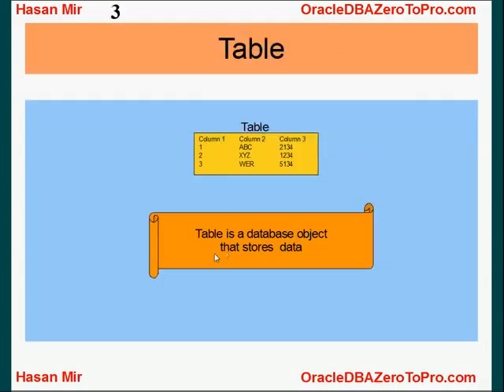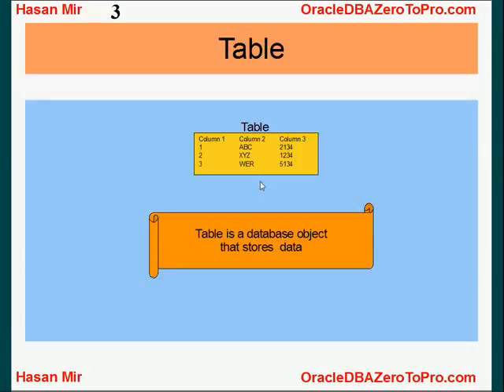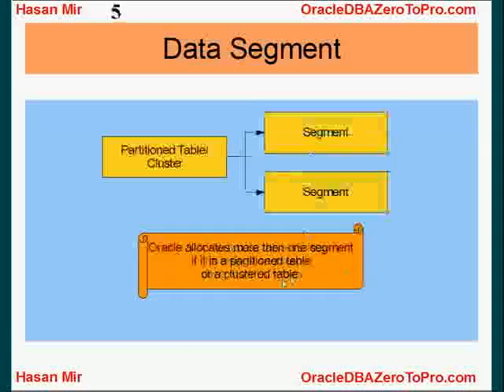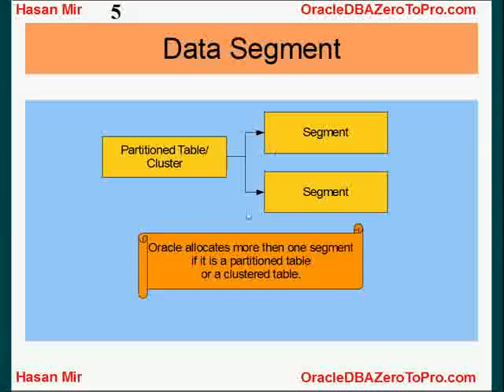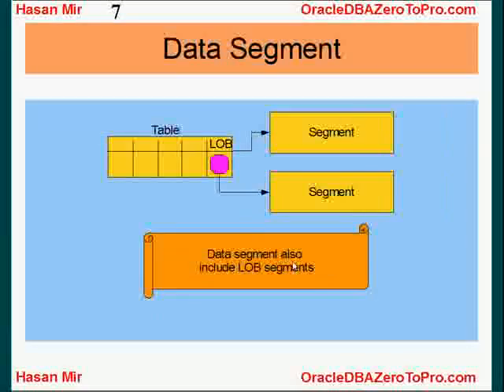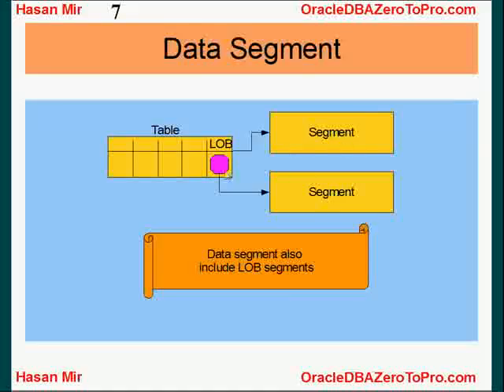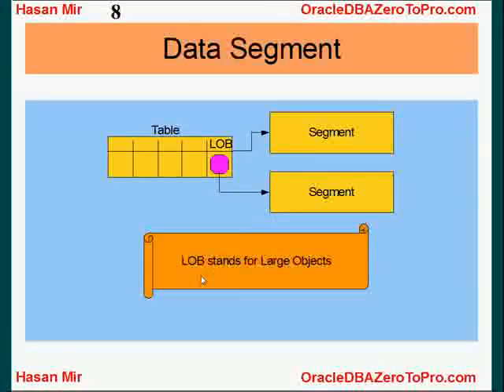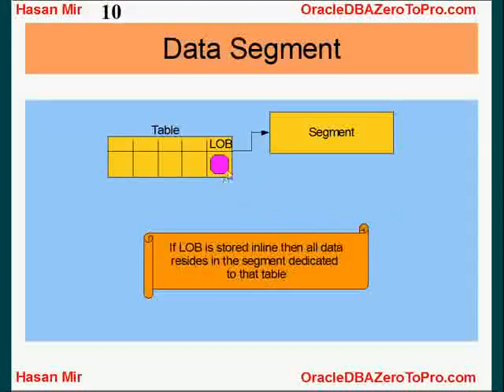8 Oracle DBA Data Segment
Oracle DBA   Data Segment